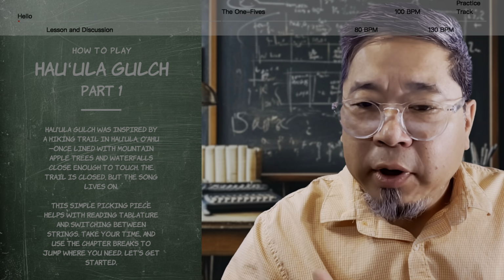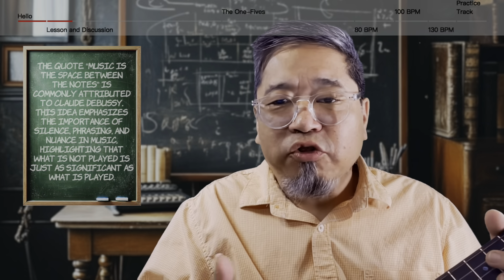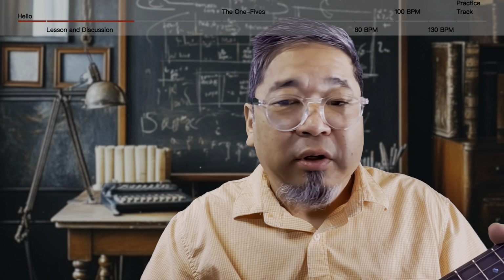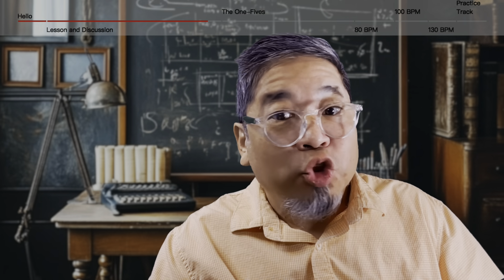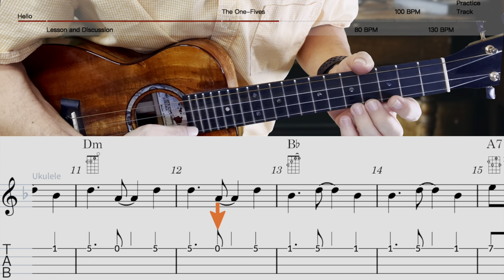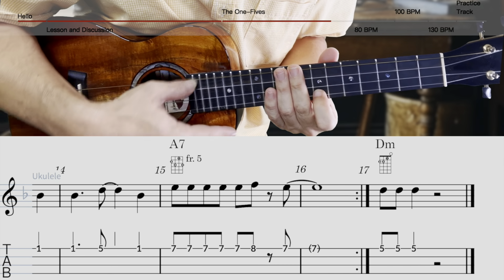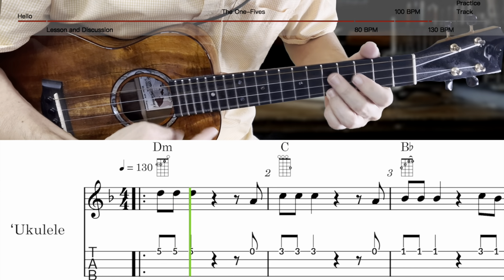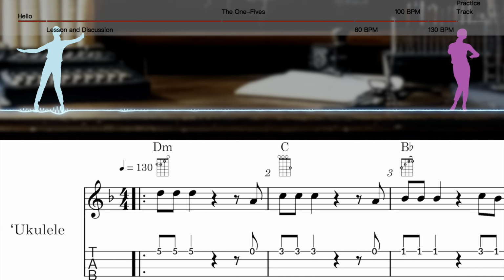How To Play Hauʻula Gulch On ʻUkulele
This song is easy enough for people who just learned to read tab.

Hau‘ula Gulch was inspired by a hiking trail in Hau‘ula, O‘ahu known as Maʻakua Gulch—once lined with mountain apple trees and waterfalls close enough to touch. The trail is closed, but the song lives on.

This simple picking piece helps with reading tablature and switching between strings. Take your time, and use the chapter markers below to navigate the video.

This video contains a tutorial and discussion, play-alongs at 3 different tempo to gradually increase your accuracy and skill, and a practice track at full tempo with no lead.  Let’s go!

Chapter Markers:
00:00 - Hello
00:41 - Lesson and Discussion
04:53 - The “One-Fives” and Beyond
08:05 - Play-Along 80 BPM
09:04 - Play-Along 100 BPM
09:54 - Play-Along 130 BPM
10:33 - Practice Track